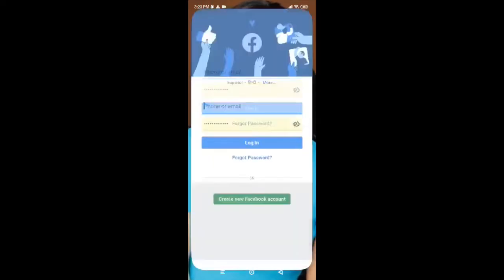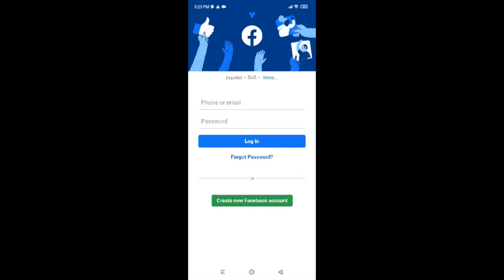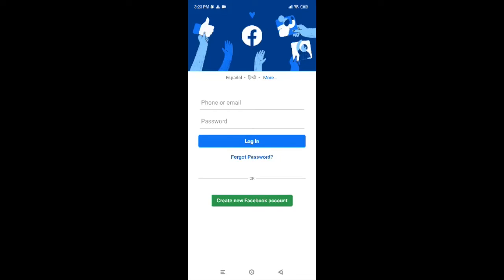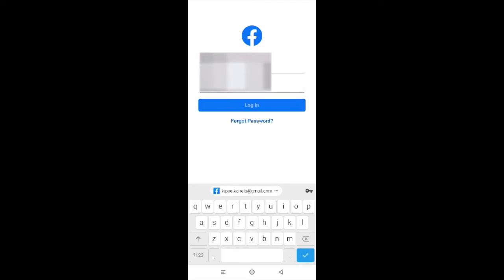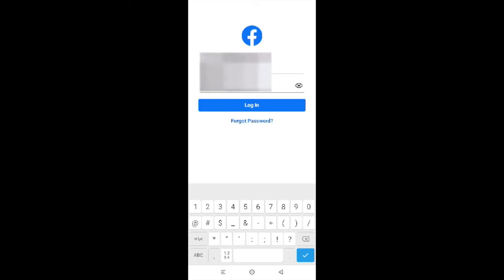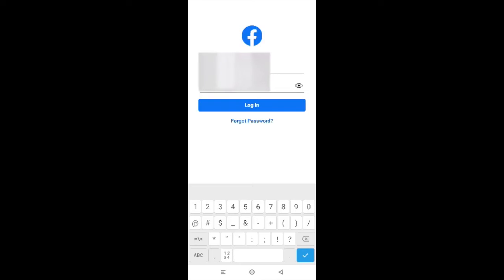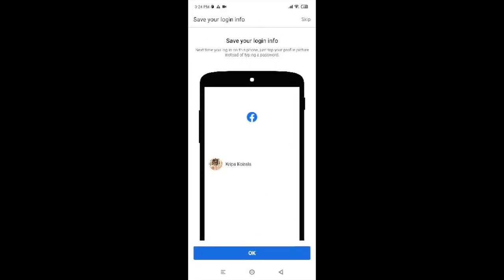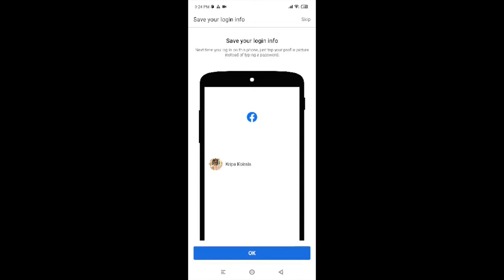How to login to Facebook on Android Mobile Phone?